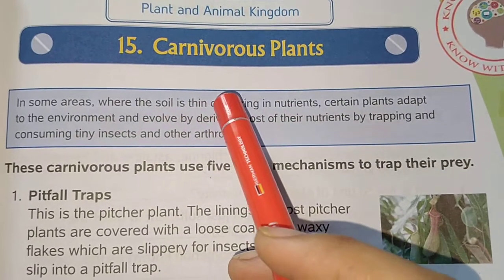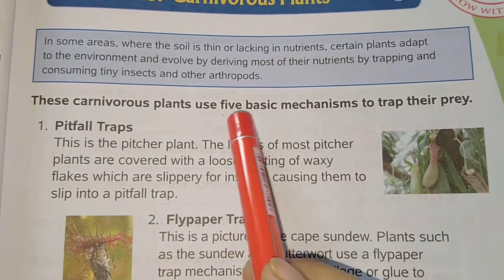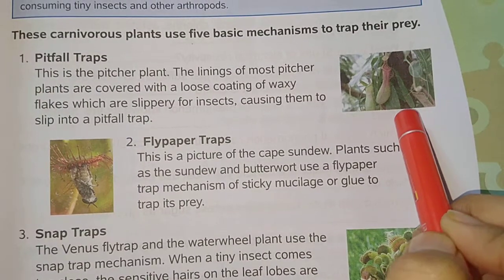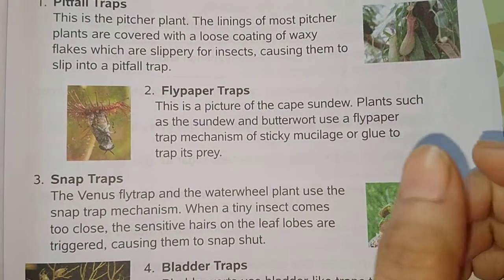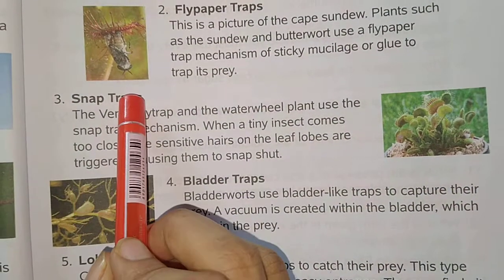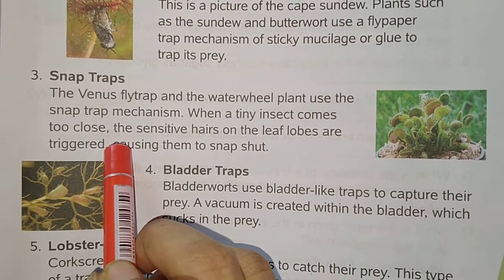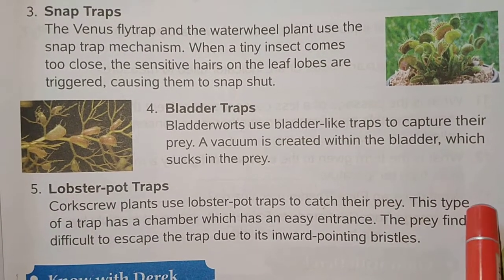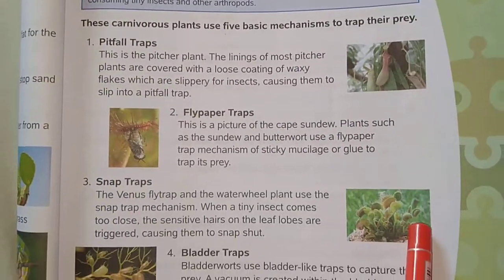Class-8 (gk) ch-15 Carnivorous plants